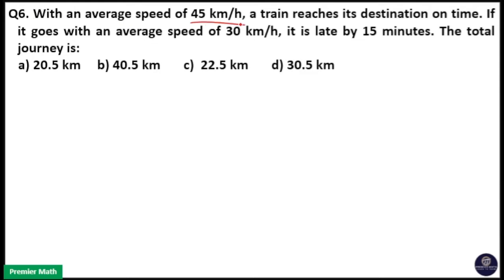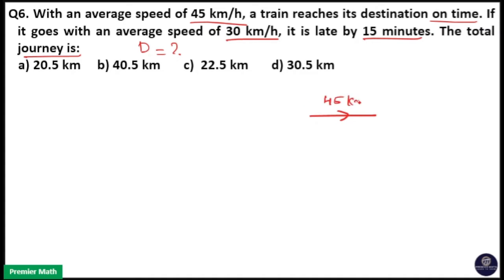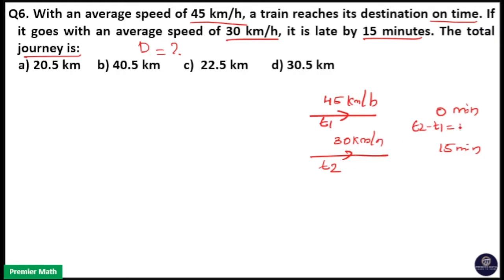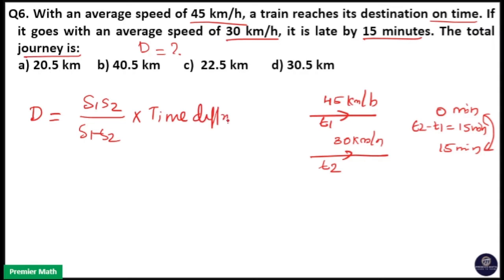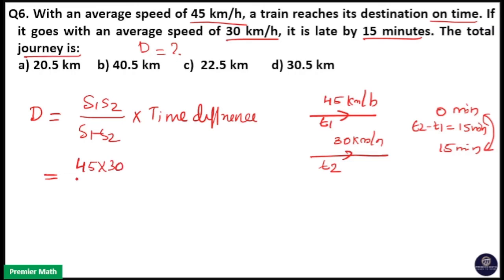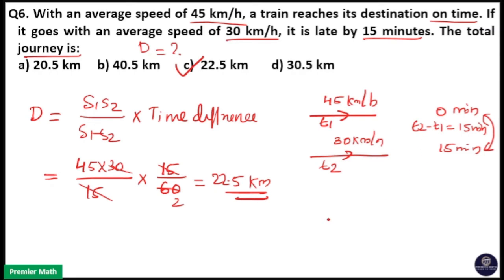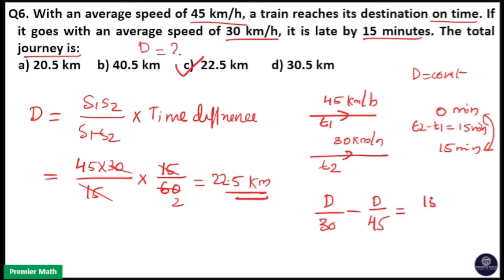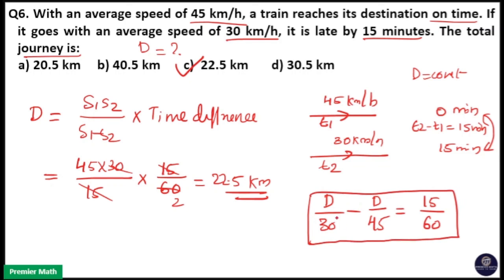With an average speed of 45 kmh, a train reaches its destination on time If it goes with an average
With an average speed of 45 kmh, a train reaches its destination on time. If it goes with an average speed of 30 kmh, it is late by 15 minutes. The total journey is ?
a) 20.5 km     b) 40.5 km       c)  22.5 km       d) 30.5 km